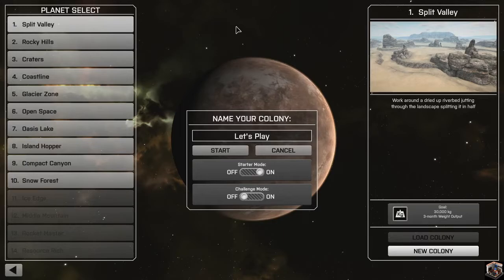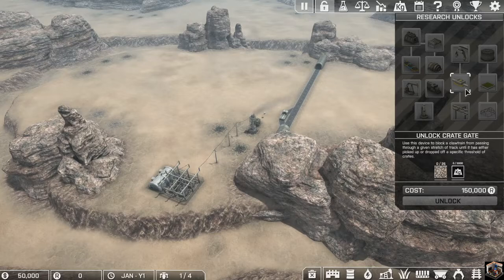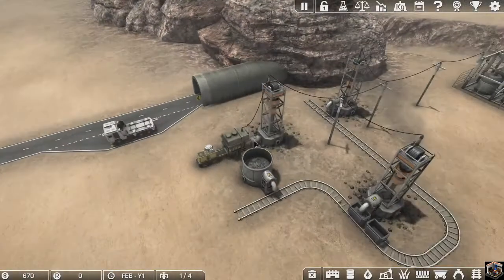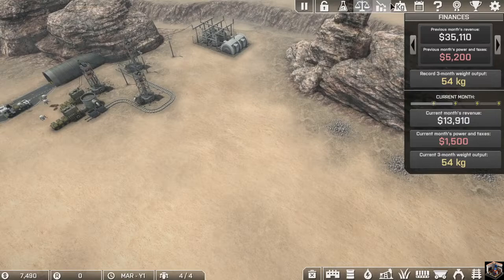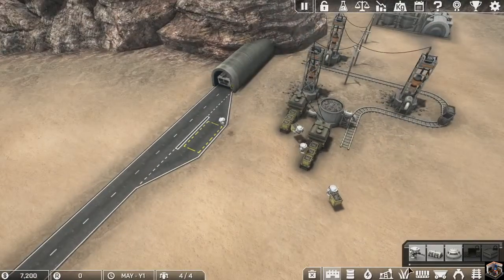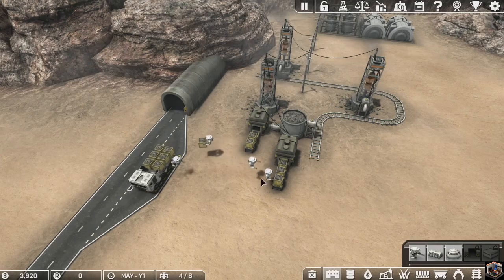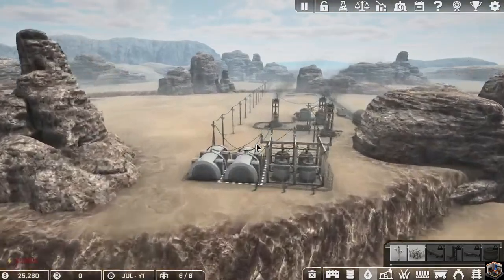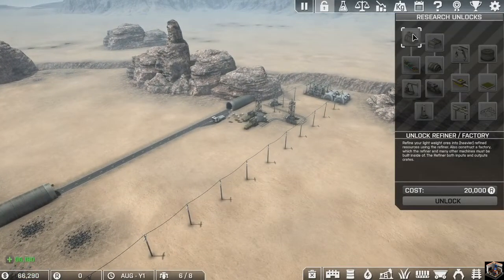Automation Empire: The...Founding? foundation? funding? start?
Today we starts a new game, Automation Empire...